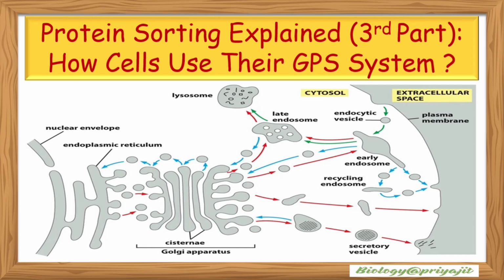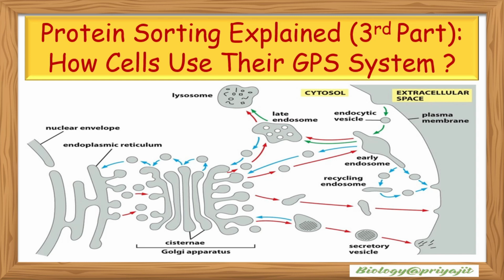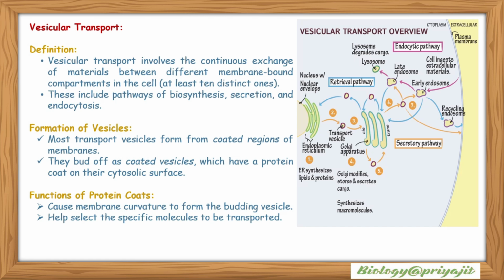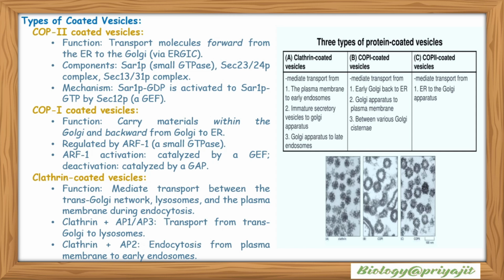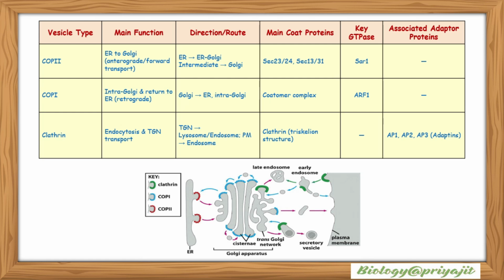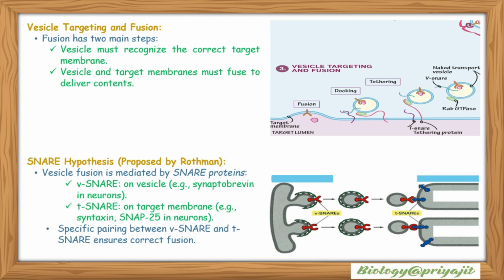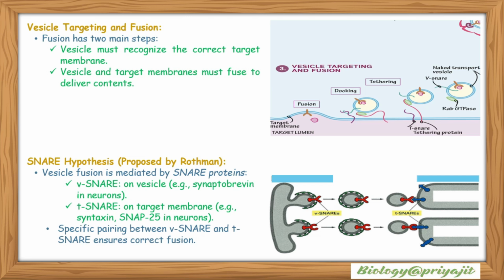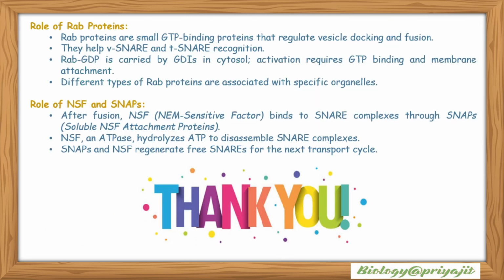Vesicular Trafficking Explained | Formation, Transport & Fusion (for UG, PG & CSIR-NET Students).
Welcome, my dear students!
In this video, we dive deep into one of the most important cellular transport mechanisms — Vesicular Trafficking. Just like a city’s delivery network, our cells use tiny vesicles to move proteins, lipids, and other essential molecules to their correct destinations with remarkable accuracy.

This session covers:
✔ How vesicles are formed
✔ Roles of COPI, COPII & Clathrin-coated vesicles
✔ Vesicle budding, transport, docking & fusion
✔ Importance of SNARE proteins, Rab GTPases & motor proteins
✔ Real-life examples of vesicular transport in eukaryotic cells

This video is designed for UG & PG Zoology students, and is extremely useful for CSIR-NET, GATE, ICAR, and Life Science competitive exams. The explanations are simple, clear, logical, and exam-focused so you can master the topic with confidence.